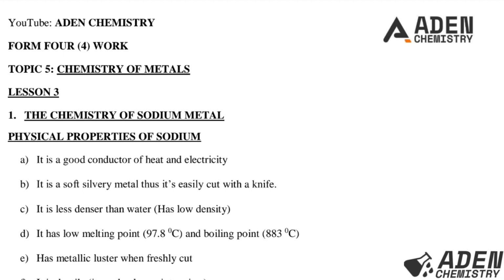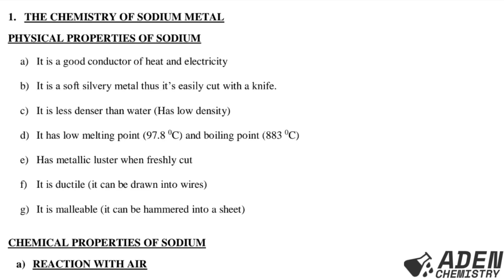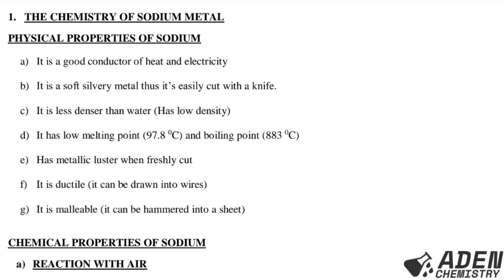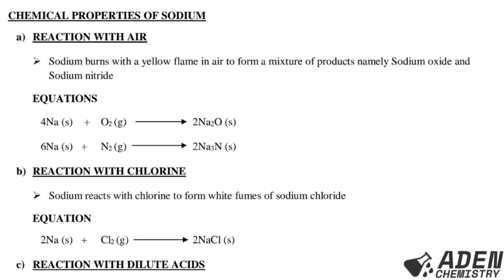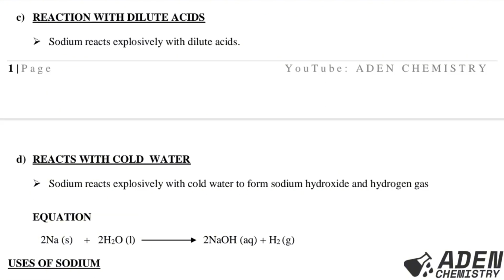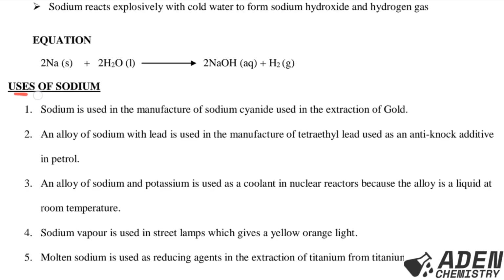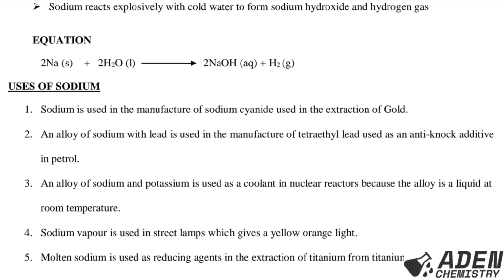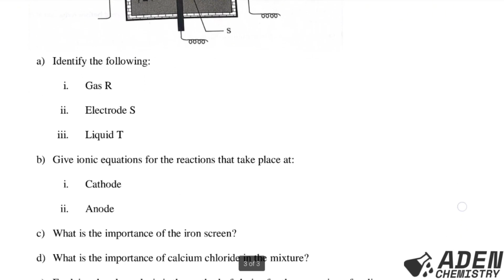FORM 4: TOPIC 5: CHEMISTRY OF THE METALS: LESSON 3 (Chemistry of Sodium Metal) - PART 2 (Properties)